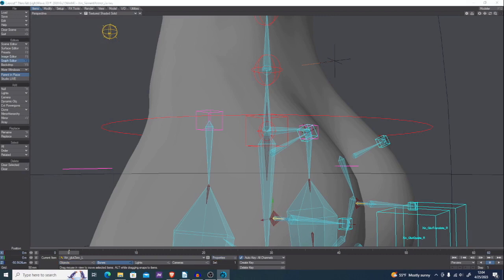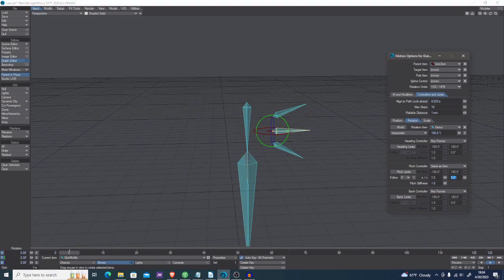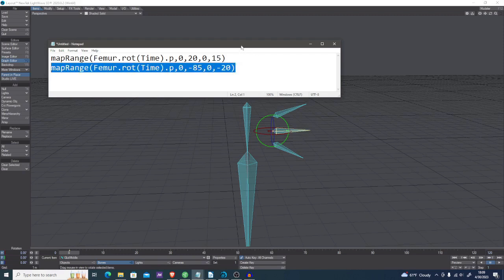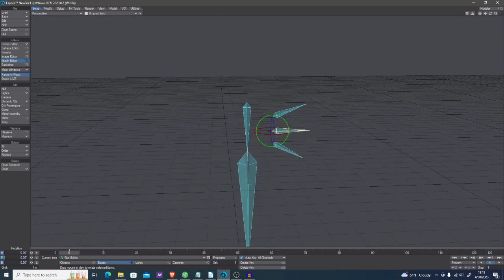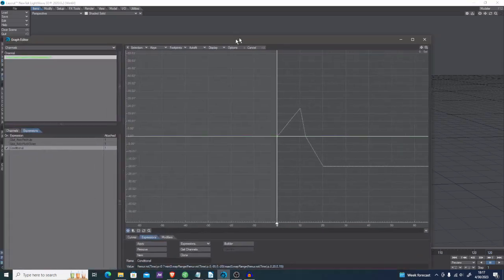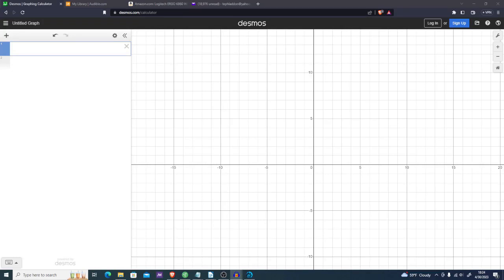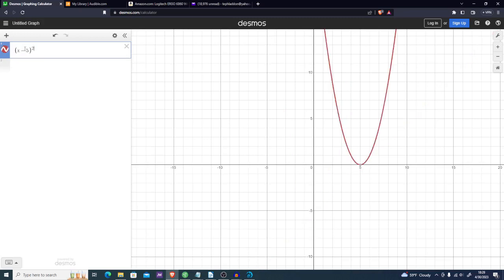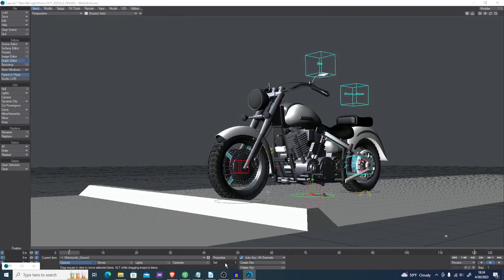Conditional Expressions and their use in 3D animation.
The goal of this video is to show how useful condition expressions are and an explanation of the syntax.  It also serves the purpose of leading 3D artist away from in program features so to promote more technical and mathematical skills so that they will know what's going on behind their animations.  I show how the rigs and objects work together in a system of expressions to get the best animation outcomes with the least amount of effort.

This tutorial is general 3D information and can be used in most capable 3D programs.

Table of contents for those who are like me and want to get straight to the meat of the video.

00:00 - Intro
03:17 - Motion Options Panel (Relative Motion)
05:58 - mapRange Function (Relative Motion, Ratios)
09:44 - Clamping Max and Min to stop overlap
12:28 - Applying the Condition Expression
15:20 - Shifting Time in an Expression
19:09 - Algebraic Explanation
23:16 - Basic Motorcycle Motion Without Expressions
25:30 - Basic Motorcycle Motion With Expressions

Examples of the three main functions are found under these videos.